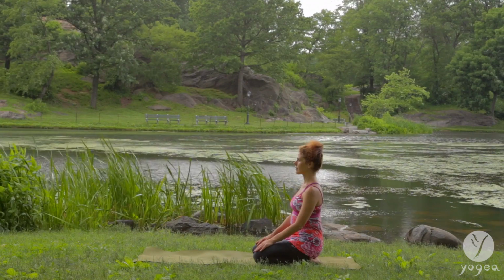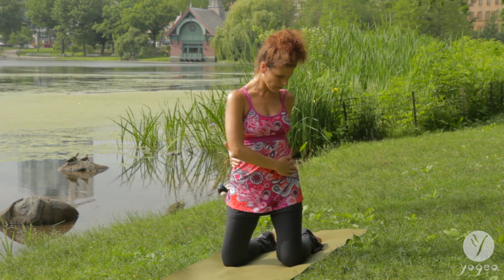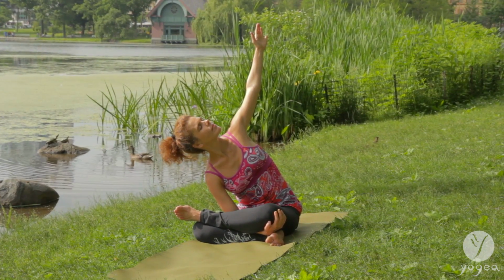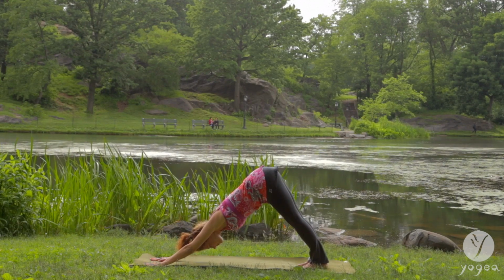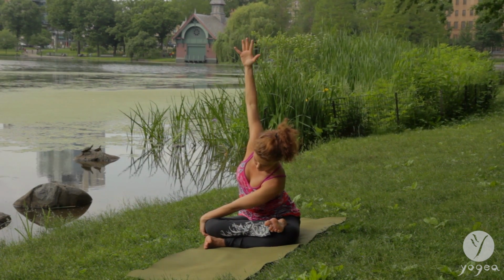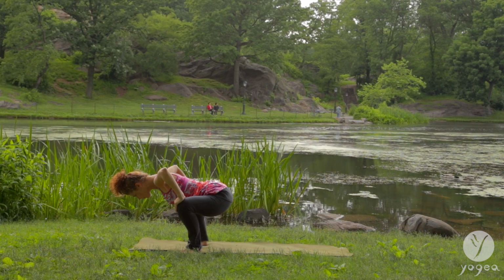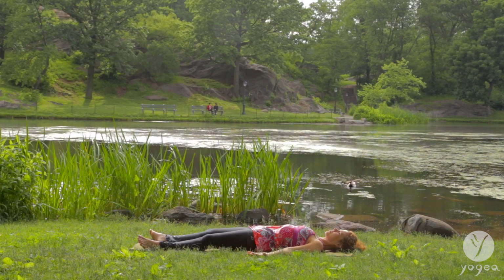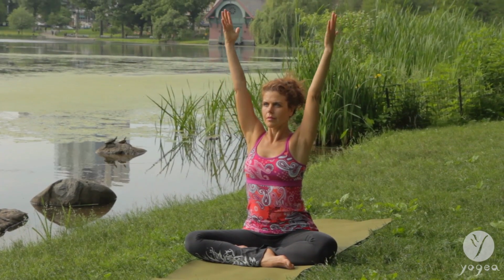Hormonal Balance Yoga Routine: Navigation Reset (open level)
This  Yogea routine stimulates proper glandular secretion through all the bodily systems. A kneeling inversion kicks off the sequence as it triggers the happy chemicals secreted by the hypothalamus. The reproductive, adrenal, pancreatic, thymus, thyroid, parathyroid, pituitary and pineal glands are stimulated by a chain of standing kneeling and reclining inversions, back bends, seated forward bends and twists. Unhealthy habits and stuck energy patterns are reformed and released by joint openers as the main "bandas" or energy locks are activated and held. Every bodily system is flushed and catalyzed by a wide pallet of animal poses. Like an asana zoo this sequence flows through pineal stimulating rabbit, pancreatic boosting peacock, gonad boosting lizard, immune nurturing fish and relaxation inducing butterfly. Both sides are played, one after the other as the right and left brain come in synch, and the "ying-yang" equilibrium is restored. The whole system is bathed in life nurturing hormones and brought back to homeostatic balance so you can enjoy the freedom and power to reset you system and cater it to your individual choices and life purpose.